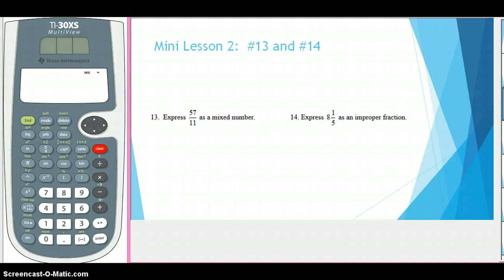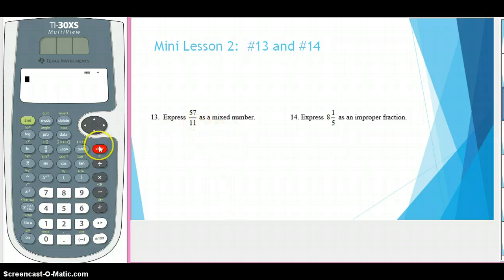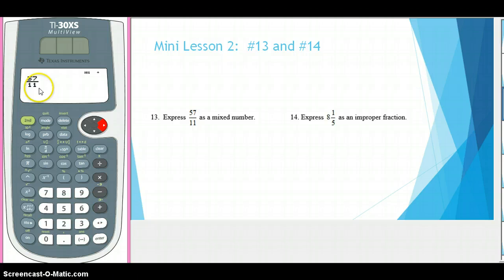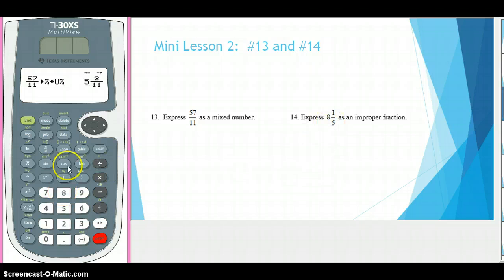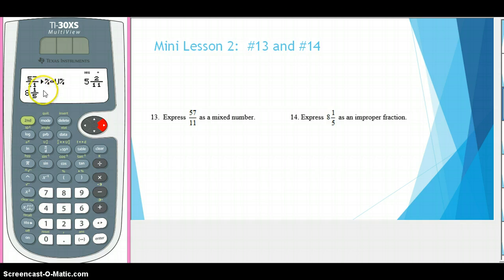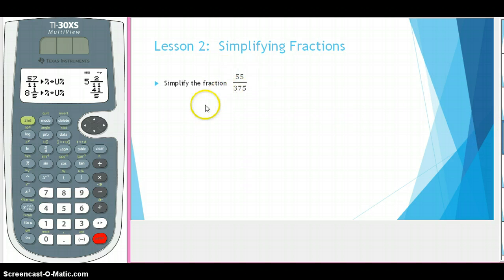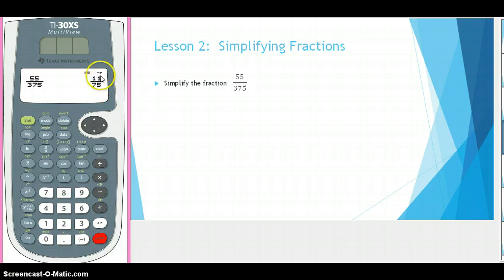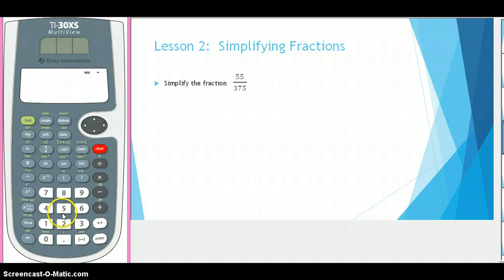TI 30XS Multiview Mini Lesson 2